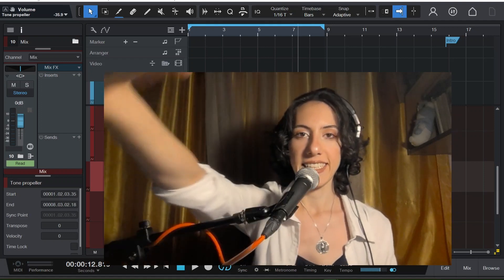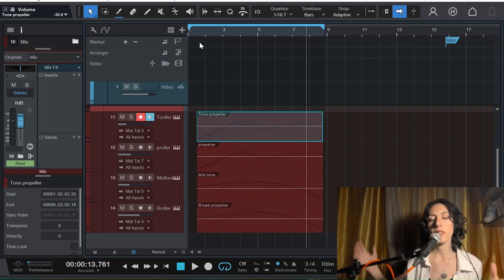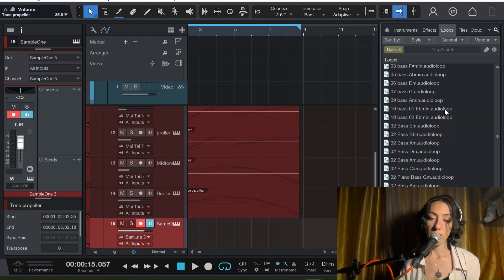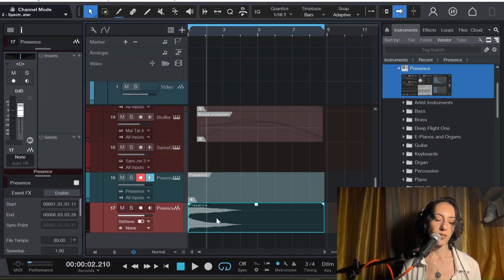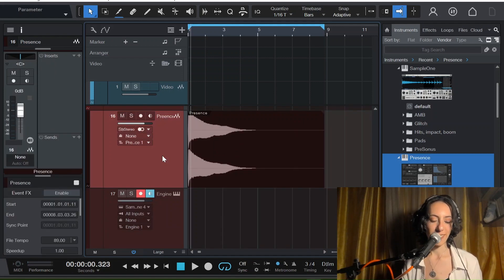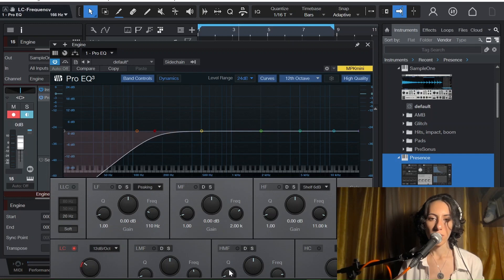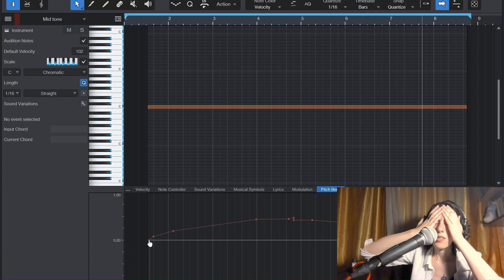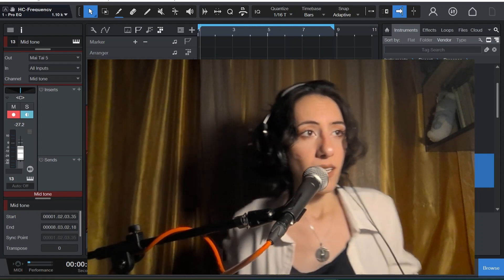How to make airplane engine sound effect (Part 2 of making small airplane sound)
Link of the part 1`

00:00-01:02 Hi Hi
01:02-01:43 Some changes I did
01:43-07:00 Engine sound with Sampler
07:00-07:23 EQ
07:23-09:27 Automations
09:27-10:44  Bye

Continue your sound design journey with this Studio One tutorial, where we’ll be exploring how to create realistic airplane engine sound effects. Using the powerful and versatile tools of PreSonus Studio One and its built-in instruments, I’ll show you how to make roar and rumble of the engine sound.

You’ll learn how to:

Create the engine sound from scratch using Mai Tai, Sample One, applying various modulation and processing techniques to shape the sound. Mix different engine sounds to create a realistic stereo image and depth. Add effects such as EQ, compression, distortion, reverb, and delay to enhance the engine sound and make it fit in the mix.

Best suited for:
Sound designers who need realistic and immersive airplane engine sound effects for their projects. Game developers who want authentic and high-quality airplane engine sound for their flight simulators or games. Content creators who are looking for sound effects for editing or adding excitement to their videos or podcasts. Join me as we take off into the world of sound design with Studio One. If you missed the first part of this series, where we created the sound of a small airplane flying in the air, make sure to check it out.